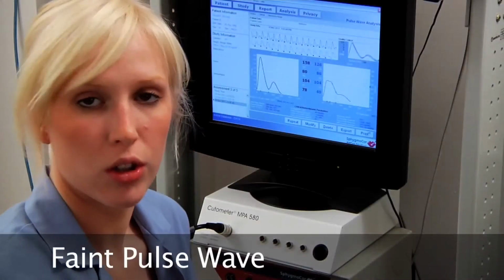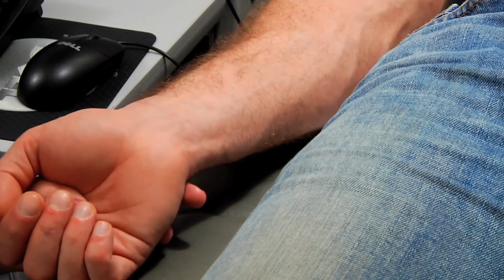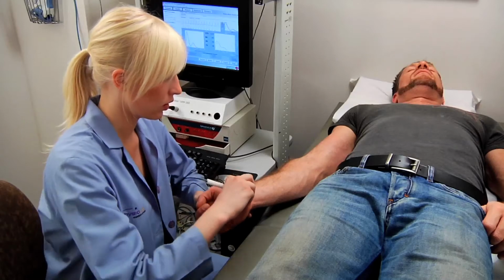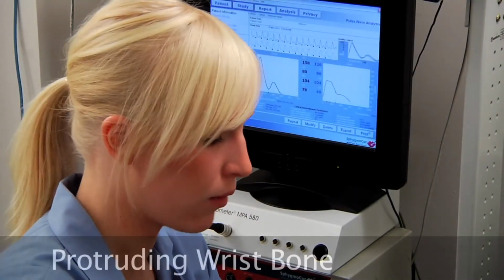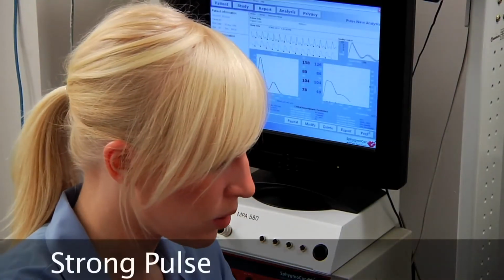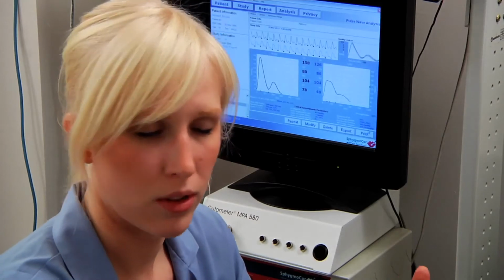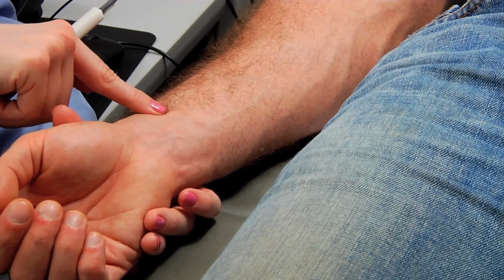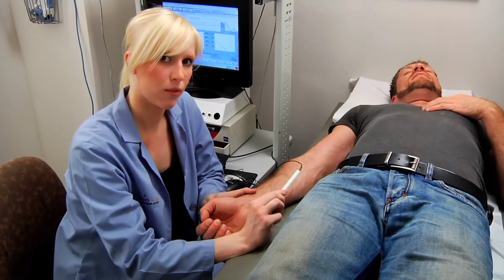Resolución a problemas comunes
Resolución de problemas en el uso del SphygmoCor.